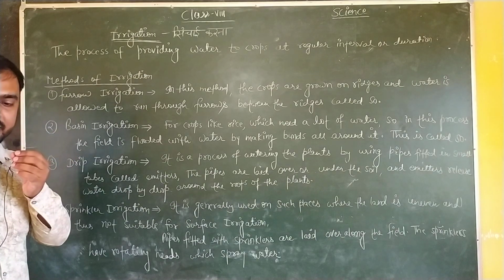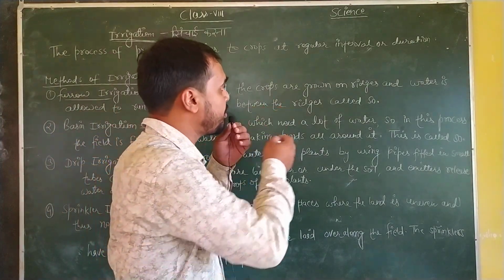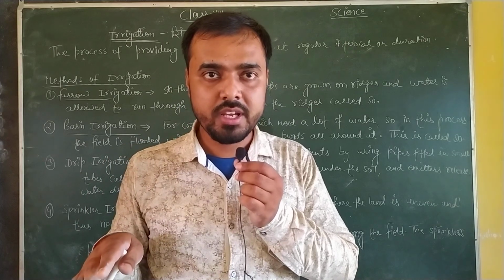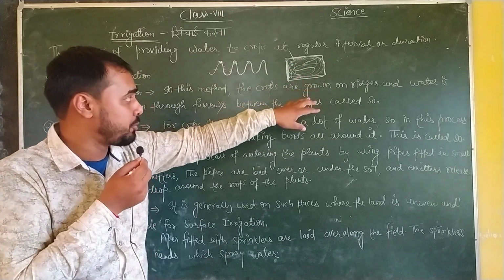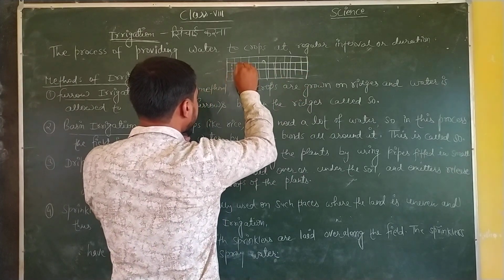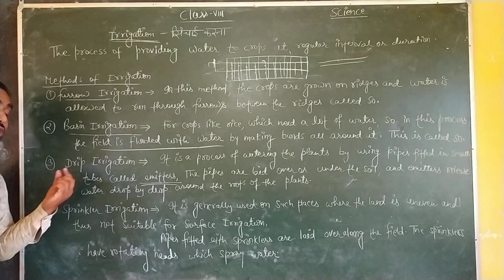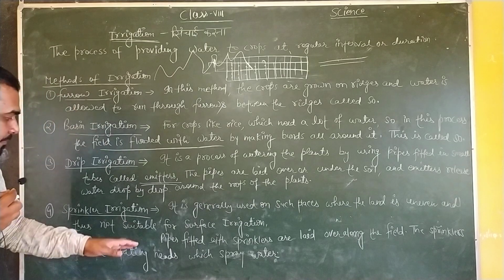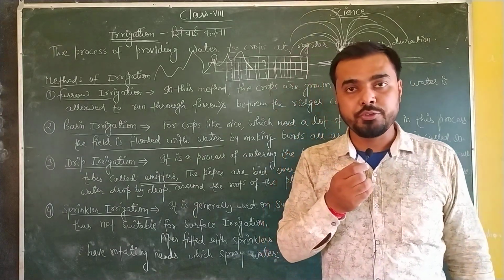Types of irrigation. class-8. science. By-Dhiraj kashyap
types of irrigation